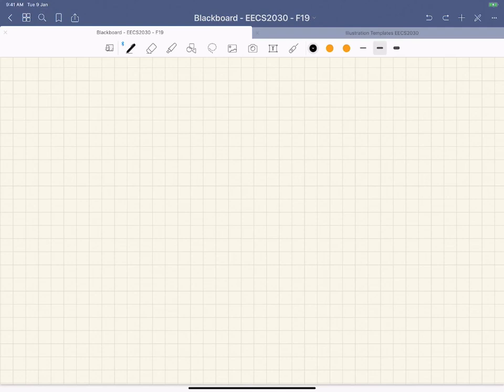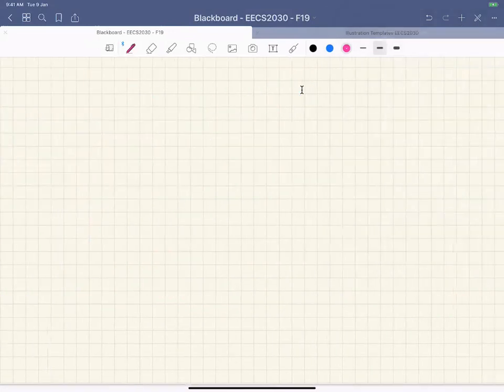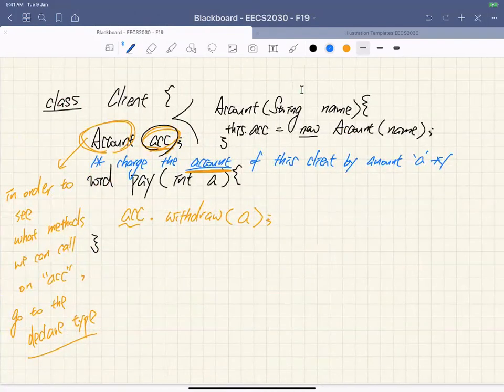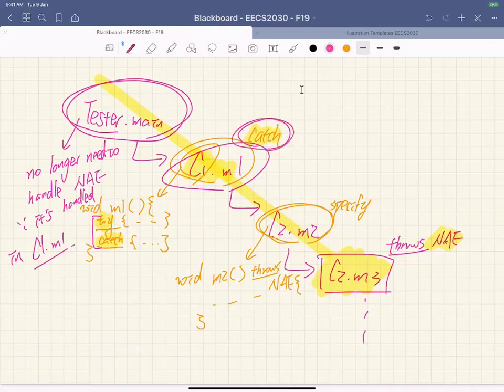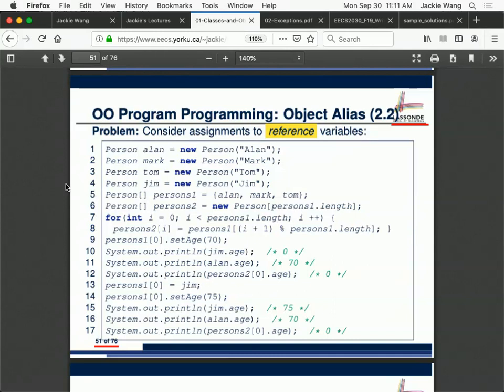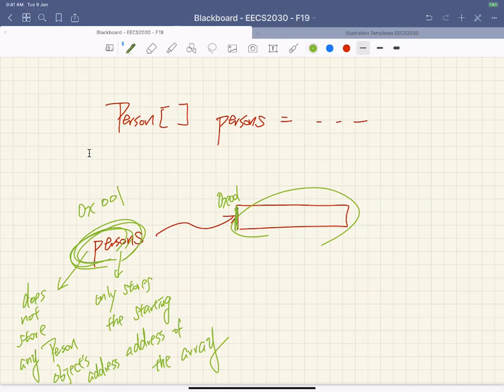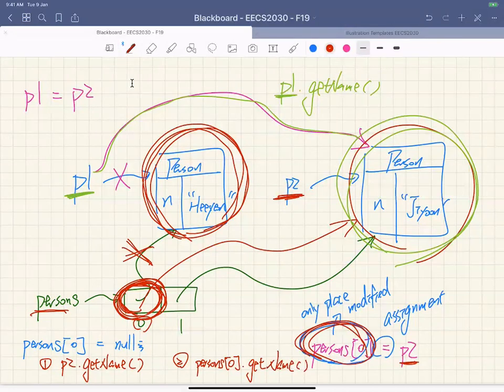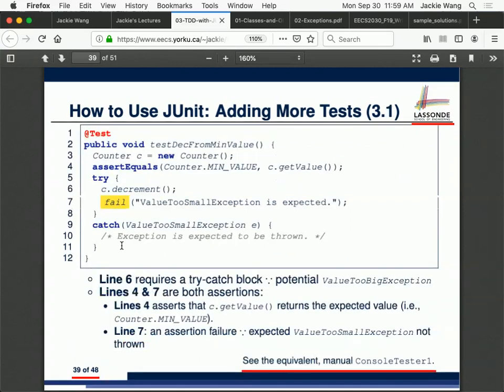EECS2030 F19 Written Test 1 Review Session 20190930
- Anonymous Objects
- Exceptions (catch-specify requirement)
- Aliasing (single-referenced vs. array-referenced)